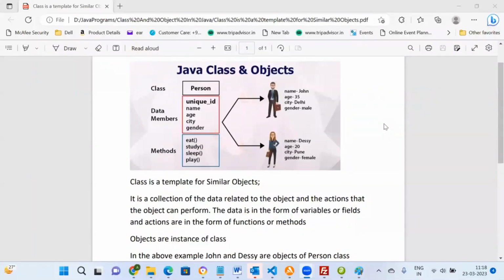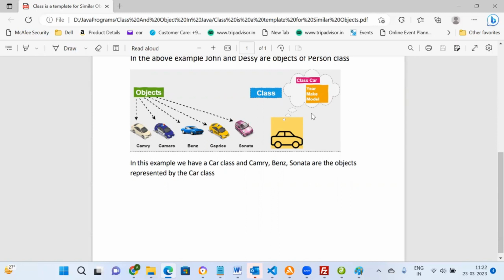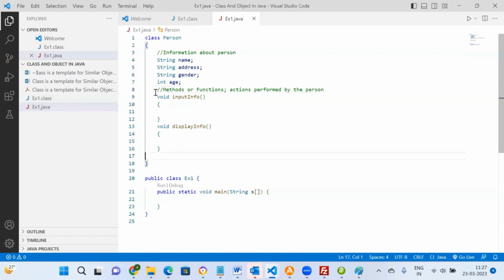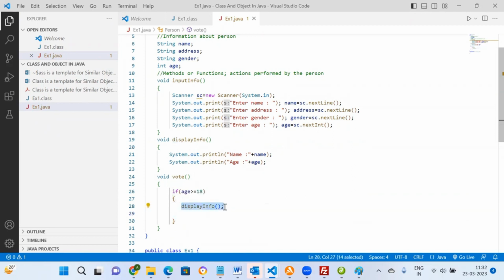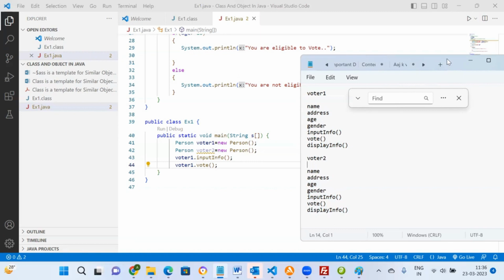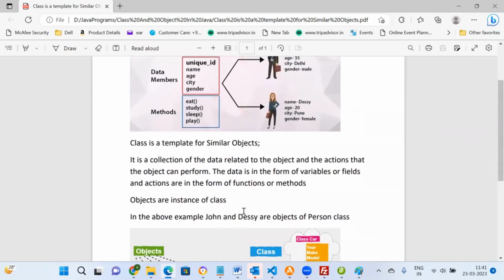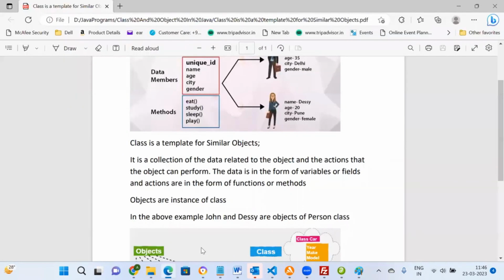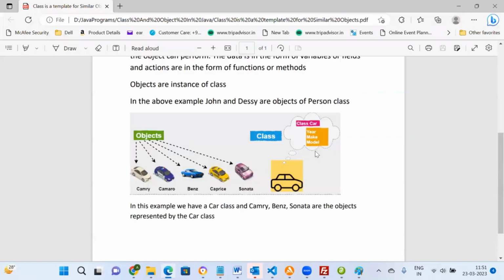JAVA TUTORIALS | OBJECT AND CLASS IN JAVA | SOFTWARE SERVICES & SOLUTIONS